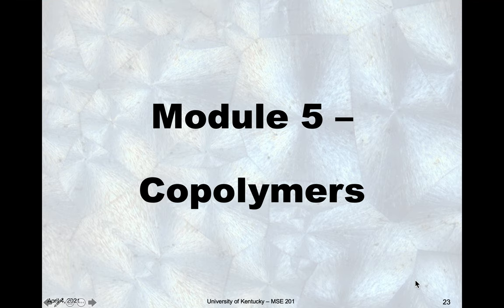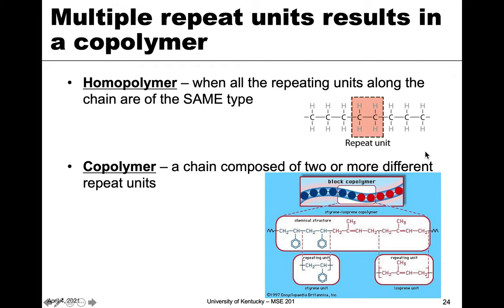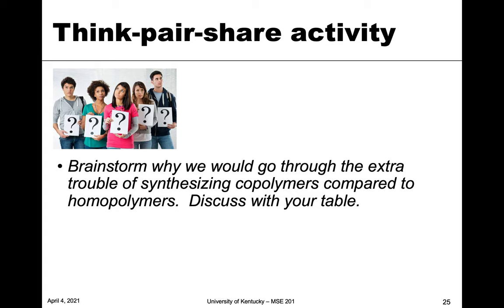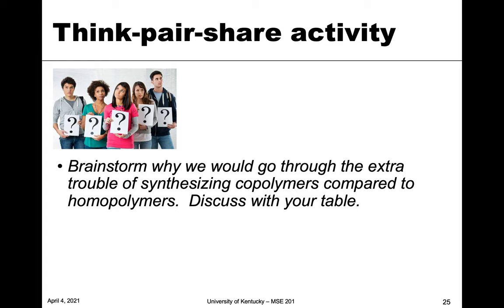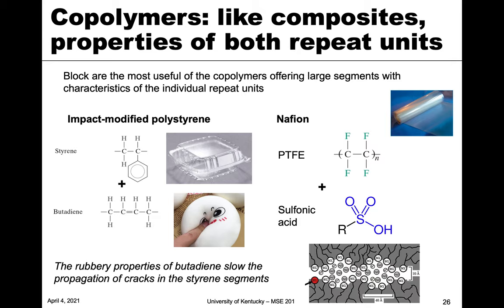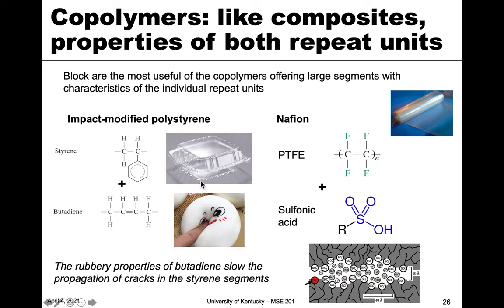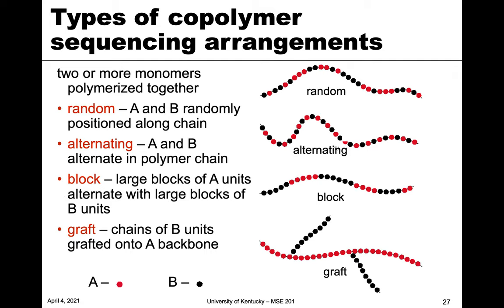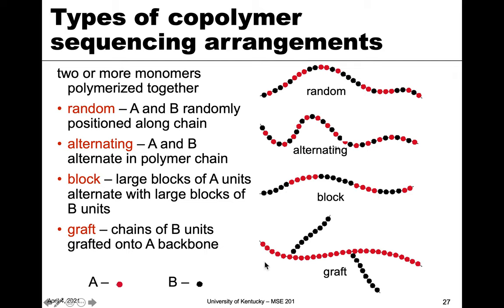MSE 201 S21 Lecture 28 - Module 5 - Copolymers